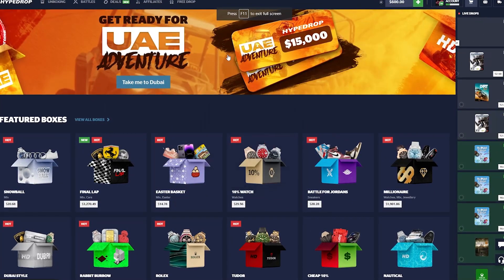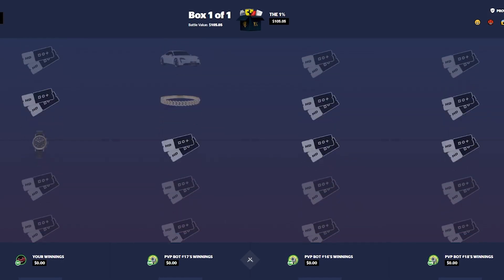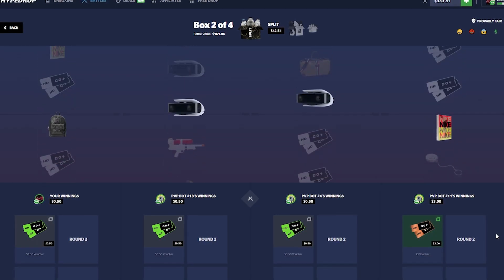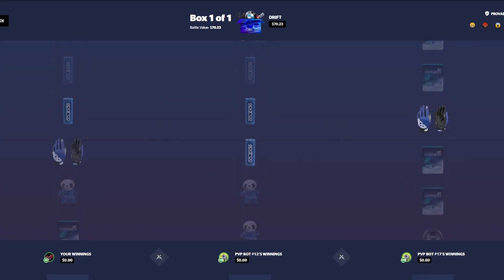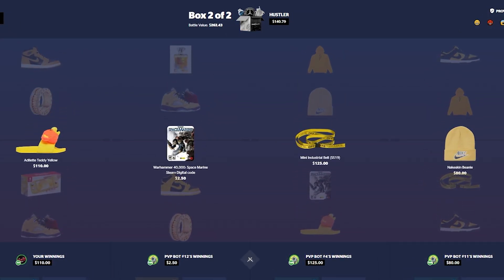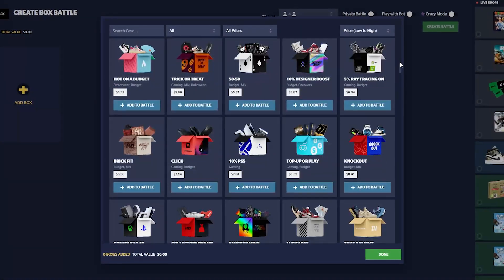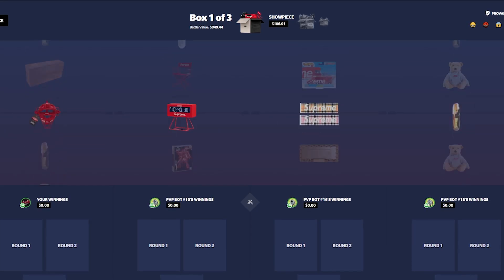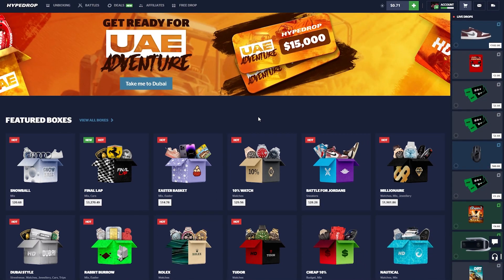The Fire And Ice Case On Hypedrop Can PAY!